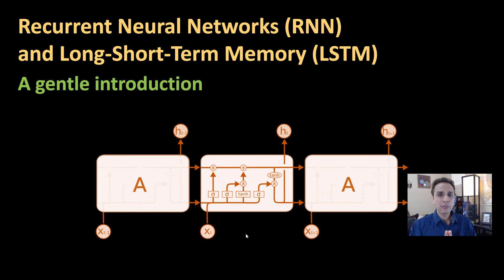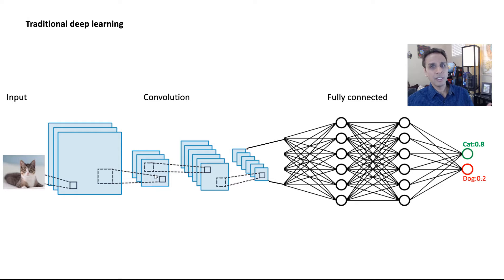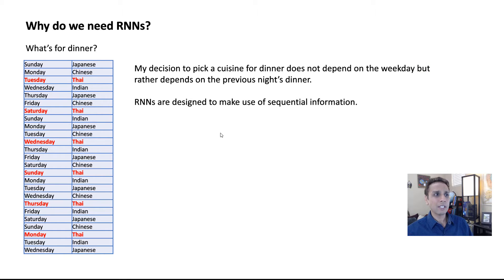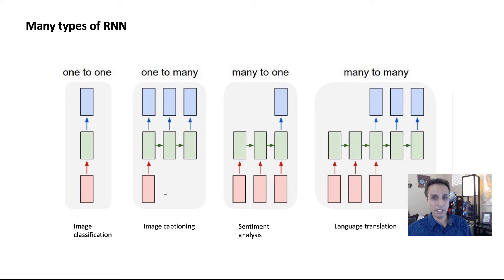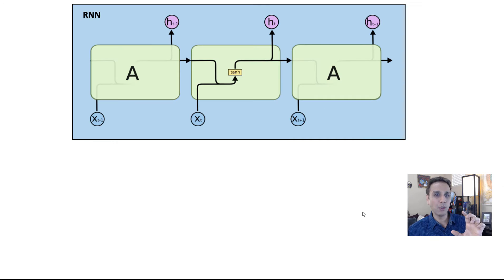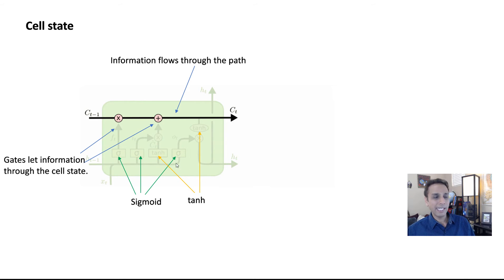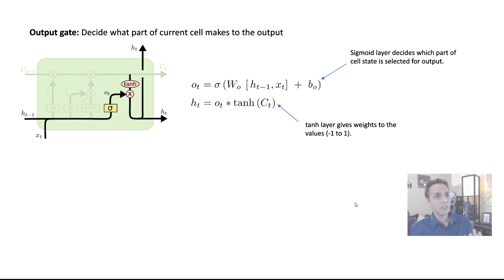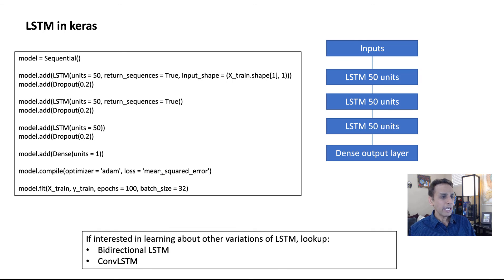165 - An introduction to RNN and LSTM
RNN - Recurrent neural networks

Long short-term memory (LSTM) is an artificial recurrent neural network (RNN) architecture used in the field of deep learning. Unlike standard feed forward neural networks, LSTM has feedback connections.